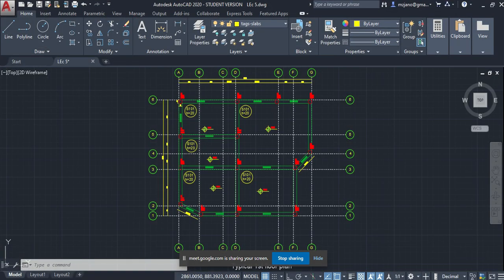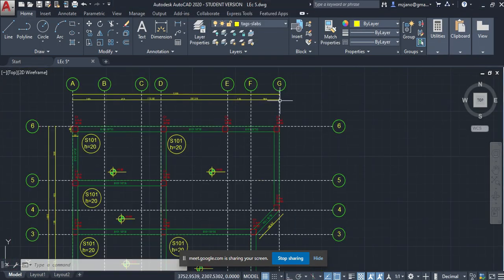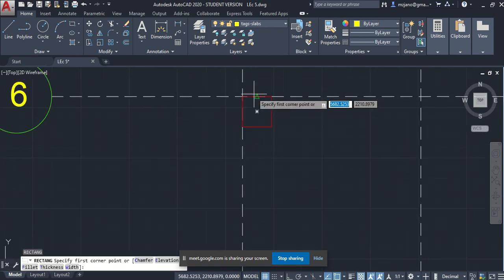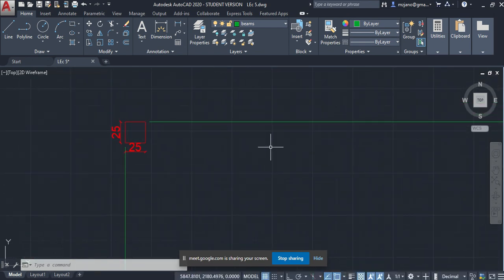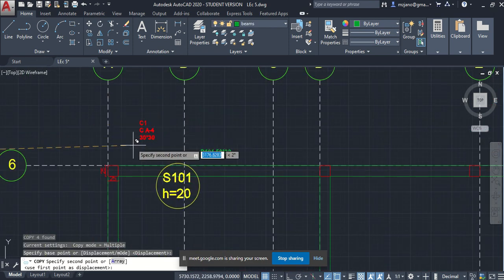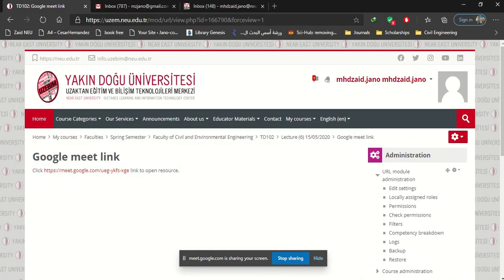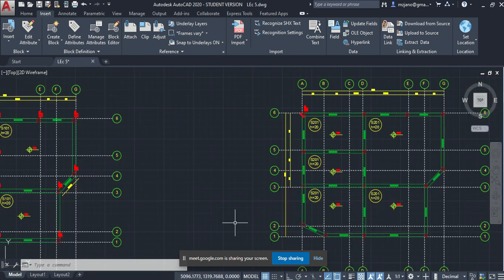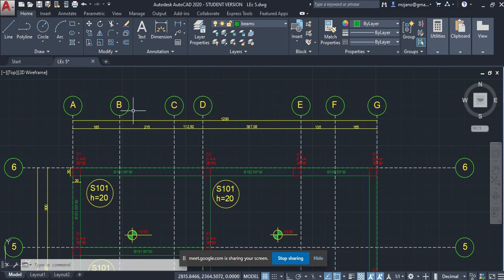Lecture 5 TD102 Spring Semester 2019-2020